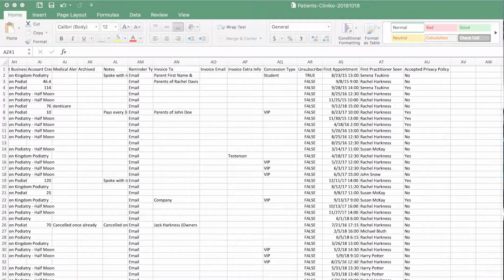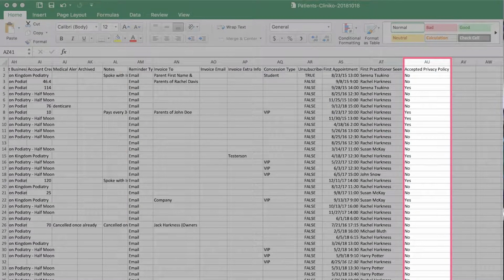Cliniko This Week: Foot Diagrams, Privacy Policy in Data Exports, and Xero changes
Another incredible list of changes and releases in Cliniko This Week 🎉!

We’ve added foot diagrams to Body Charts, Privacy Policy status is now available in Patient Data Exports, and Payment IDs are now included in payments synced to Xero!

Rachel, of course, is navigating you through the waters of these Cliniko updates so we hope you’re ready 🏄!!